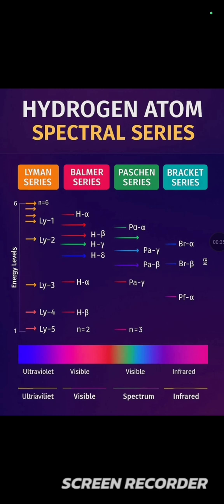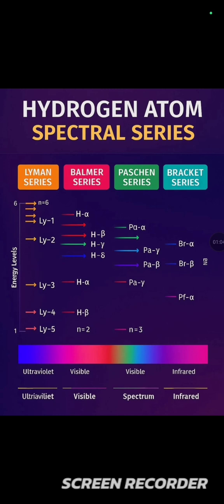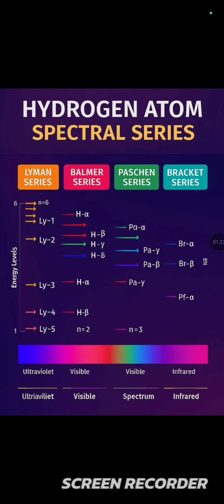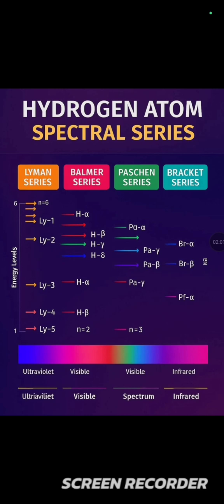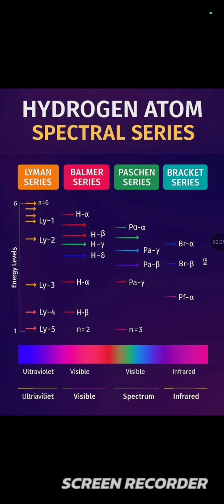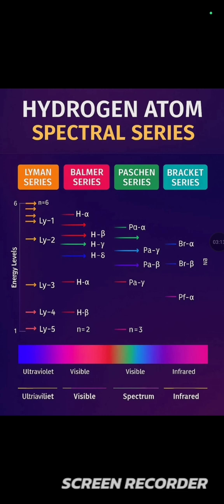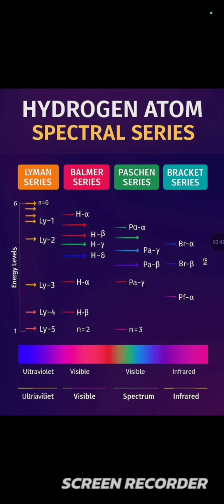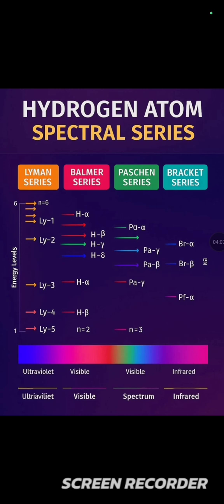Spectral line series for hydrogen atom